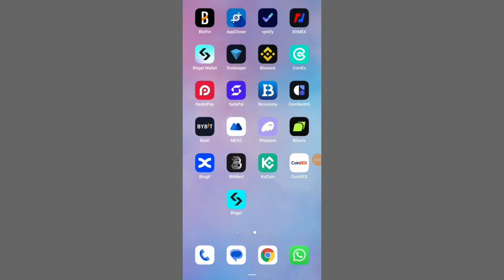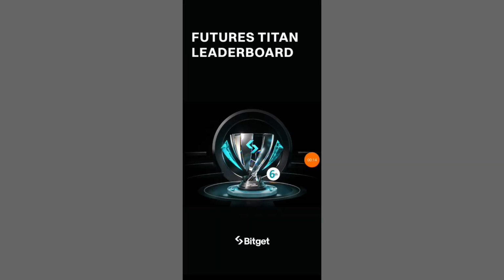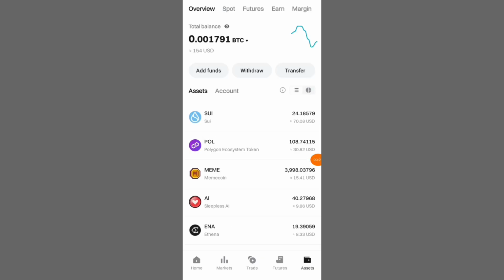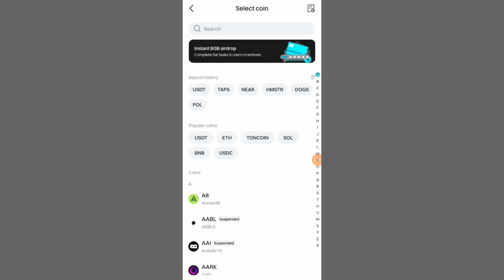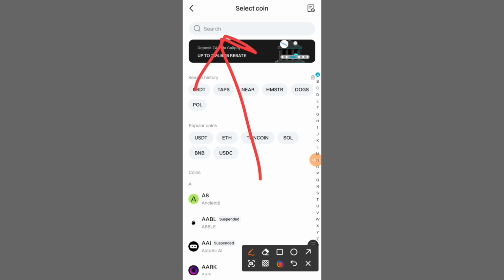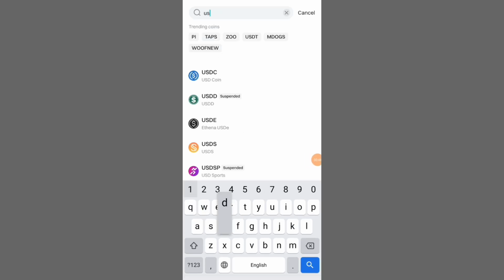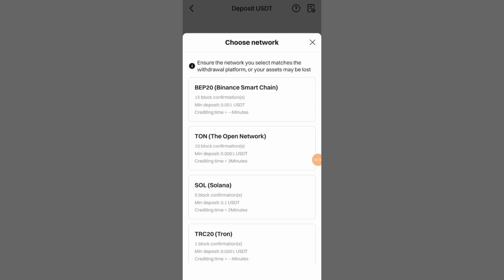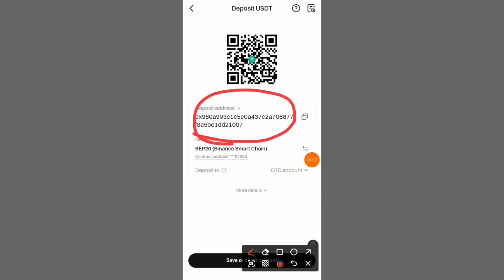How to Find Your Wallet Address on Bitget | Simple Guide to Finding Your Wallet Address on Bitget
In this video, learn how to find your wallet address on Bitget for deposits and withdrawals. We cover the step-by-step process to locate your crypto wallet address, choose the correct network, and avoid common mistakes. Whether you're receiving funds or transferring assets, this guide will help you securely access your Bitget wallet address.